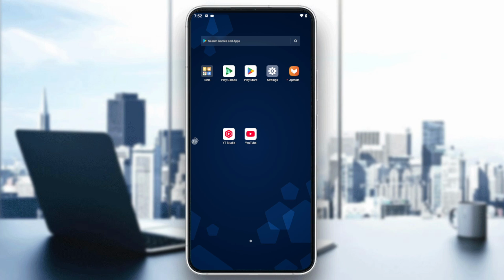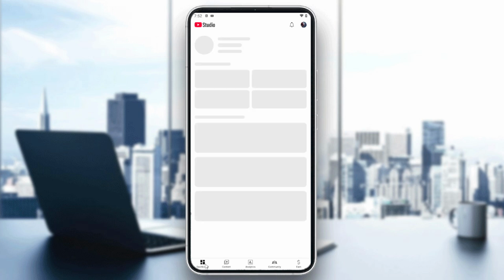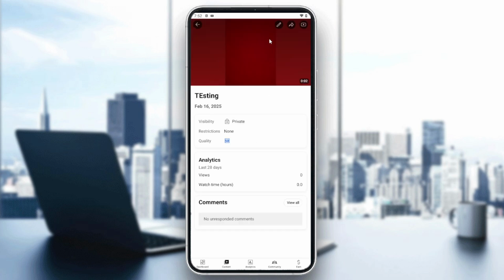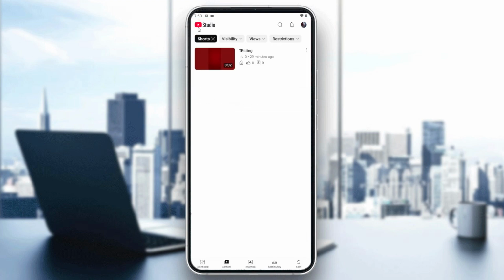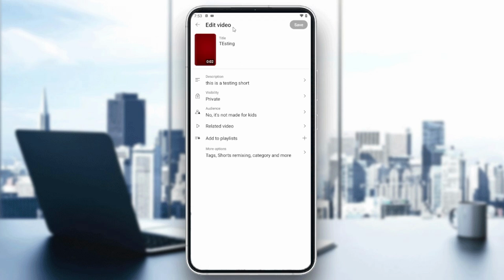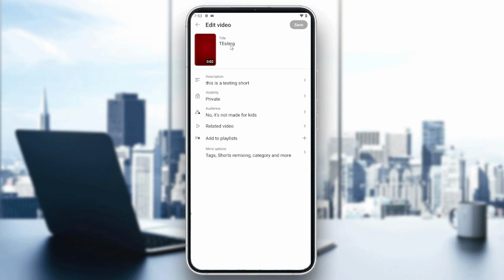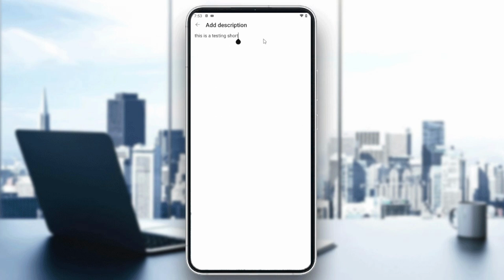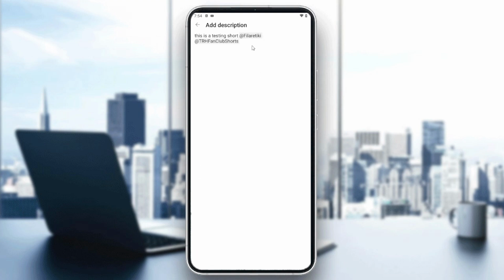How To Tag People On YouTube Shorts Tutorial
Today we talk about tag people on youtube shorts,youtube shorts,how to tag people on youtube shorts,shorts